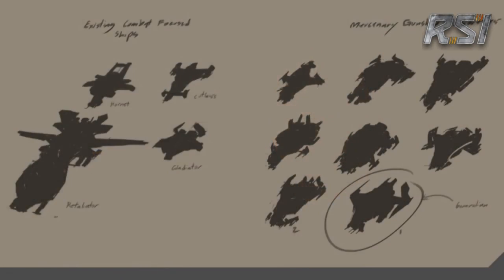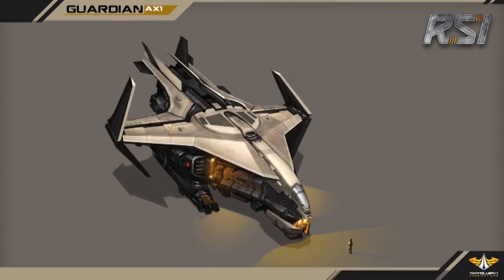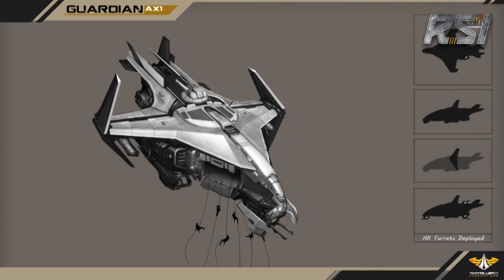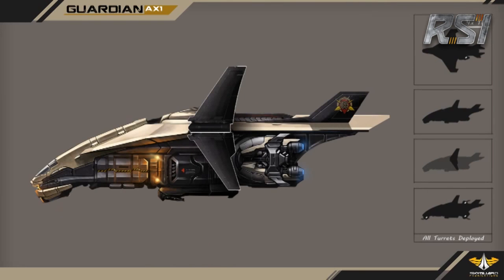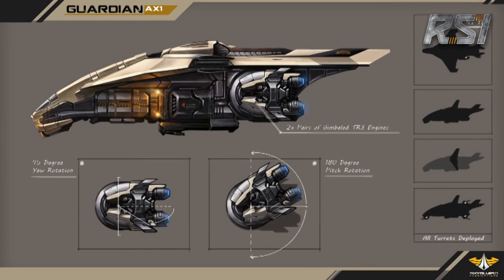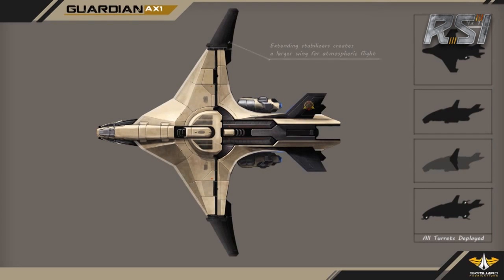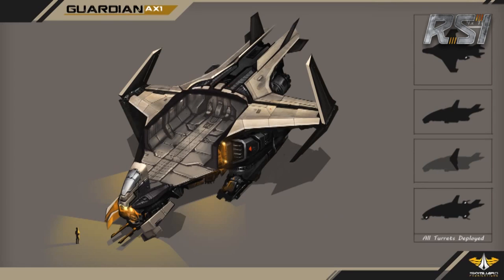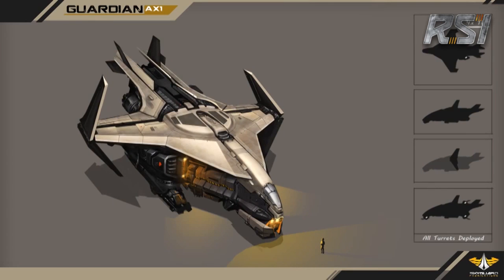Skyguard Fabrications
Skyguard Fabrications zeigt uns in  TNGS 5 wie sie ein Schiff Designen.
Das Video wurde aus TNGS Episode 5 herausgeschnitten.